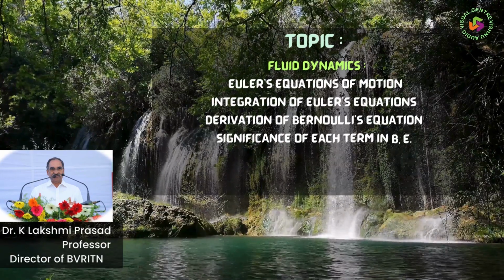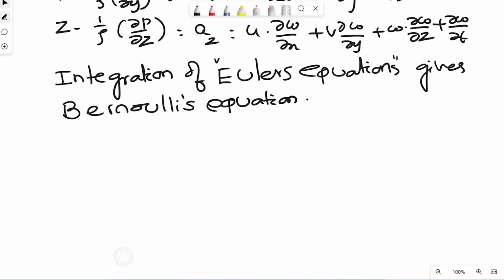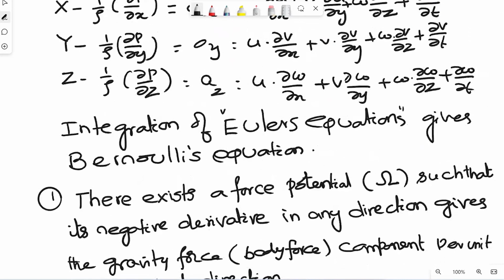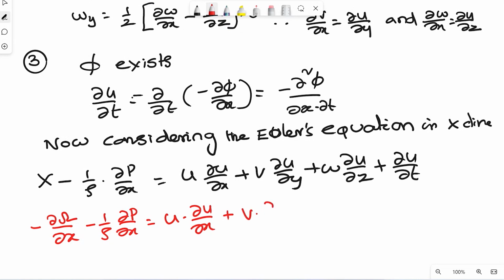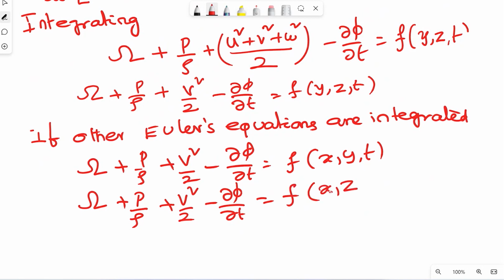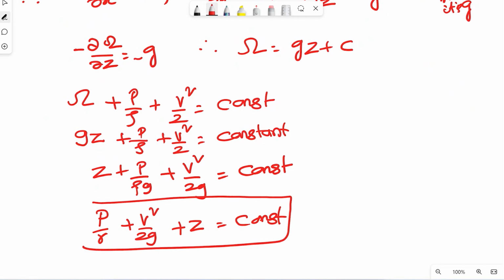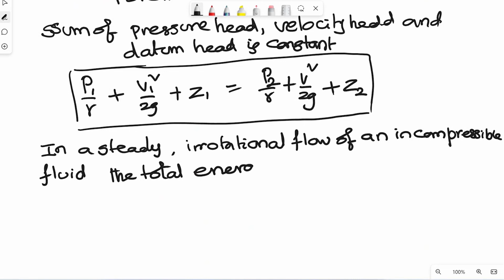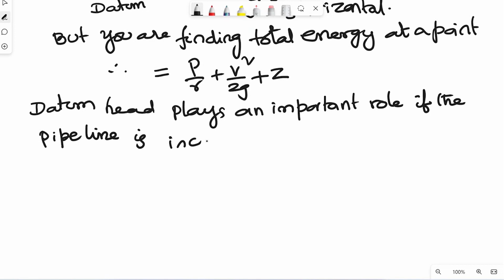Fluid Dynamics - Euler’s Equations of Motion, Integration of Euler’s Equations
Fluid Dynamics - Euler’s Equations of Motion, Integration of Euler’s Equations, Derivation of Bernoulli’s Equation, Significance ff Each Term in B. E by Dr. K Lakshmi Prasad